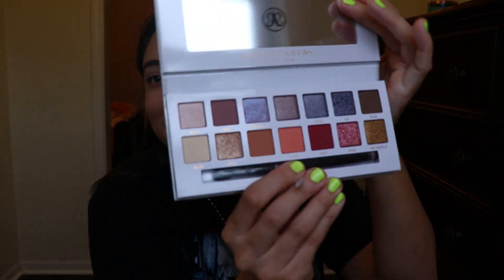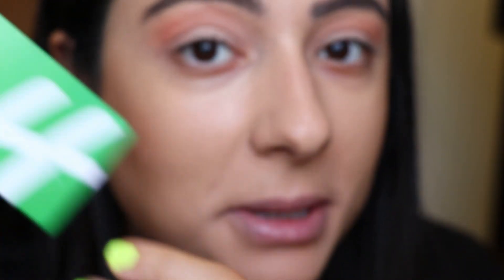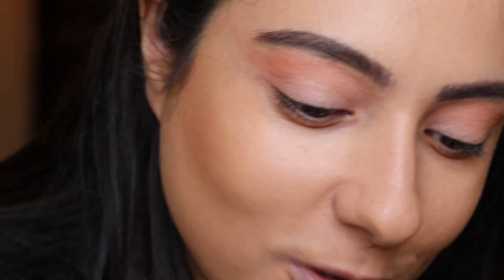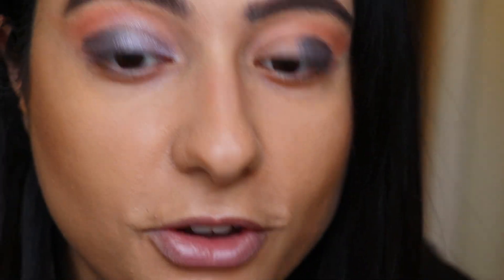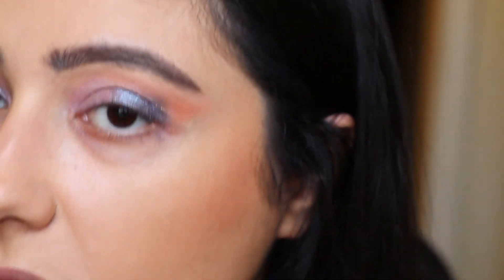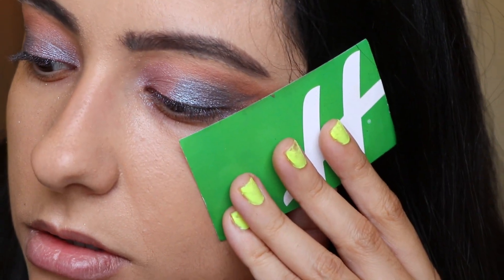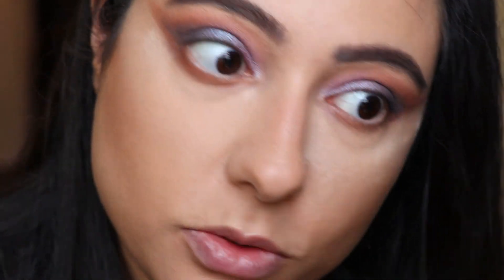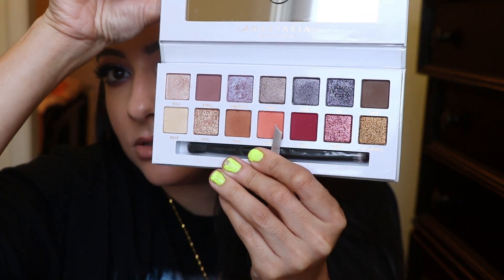Carli Bybel Anastasia Beverly Hills Look/ Liana Z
Update: guys, I really want to say I absolutely loved the wear of these shadows but after trying it out , it just did not work well for me. I was really disappointed with it after a couple hours. It creased, the color payoff wasn’t as vibrant as expected, and I just expected way more. If you enjoyed the palette, then please
Do your thing! Lol I’m glad! It just didn’t work for me. Thanks guys!!

Update this palette looks good in the pan but DOES NOT perform well. It faded so quick and is not worth it in my opinion. Just being honest
Hi Guys!!! Today I'll be showing you this sickkk eyeshadow look using this ABH Carli Bybel Palette!  Sooo fun!! Anyways, I hope you guys enjoy watching this as much as I enjoyed filming it for you guys.

xoxo  Liana